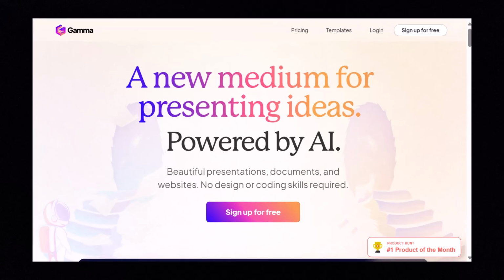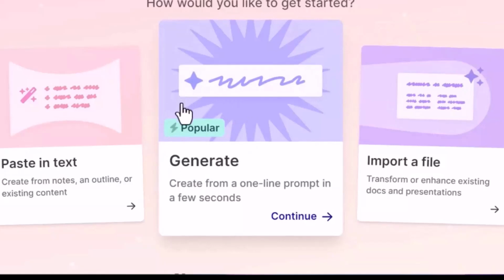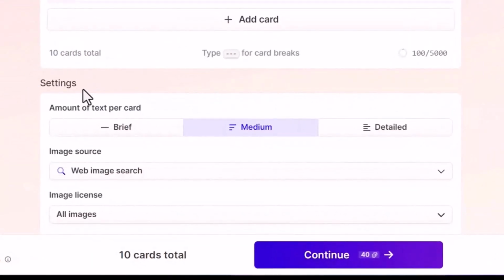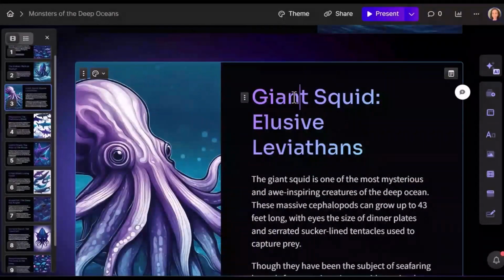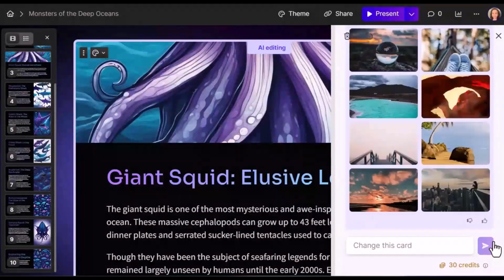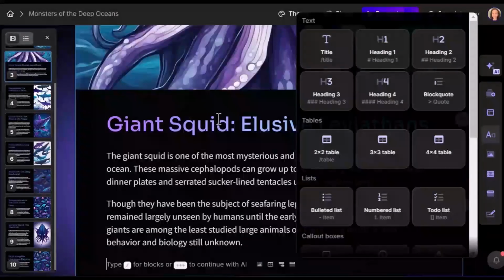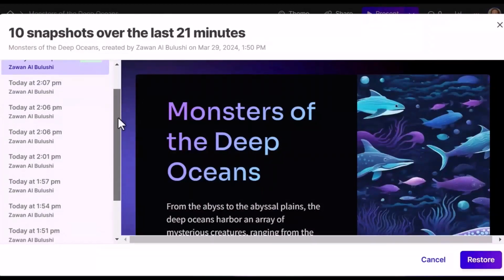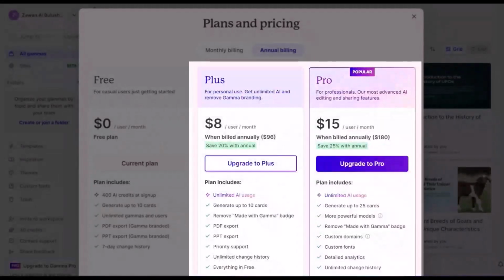Gamma AI Tutorial: Create Presentations in Seconds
In this step-by-step Gamma AI tutorial, learn how to create stunning presentations in seconds! 🚀✨ In today’s fast-paced world, efficiency and aesthetics go hand in hand, and Gamma AI is here to revolutionize the way you create presentations. Whether you’re a student, a professional, or anyone looking to impress your audience, this video is tailor-made for you. Say goodbye to spending hours on slide creation and hello to instant, beautiful presentations with AI.

What You Will Learn:
✅ How to get started with Gamma AI for your presentation needs.
✅ Tips and tricks to utilize Gamma AI’s most powerful features.
✅ How to design beautiful slides that communicate your message effectively.
✅ Ways to save time while creating presentations that look like they took hours to make.

⌚ TIMESTAMPS
00:00 Introduction
00:36 Get Gamma app
00:54 Main interface
03:13 Pick a theme
04:00 Edit Text
04:49 Edit with AI
06:15 Edit Templates
06:42 Add Images & Videos
07:39 View Analytics
08:14 Export
09:05 Pricing
09:24 Wrap Up